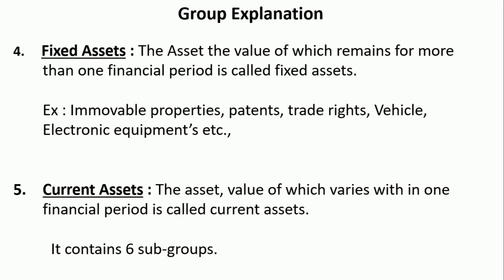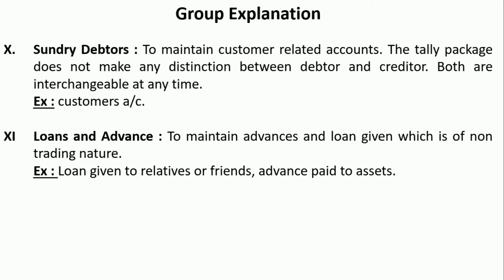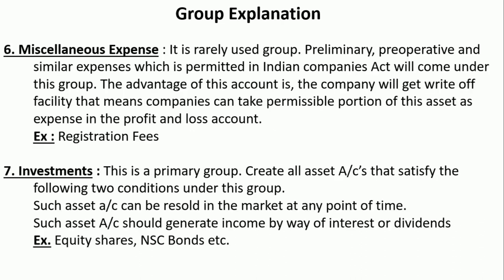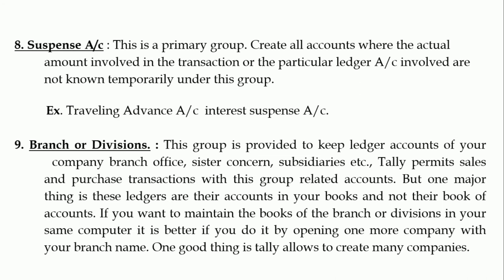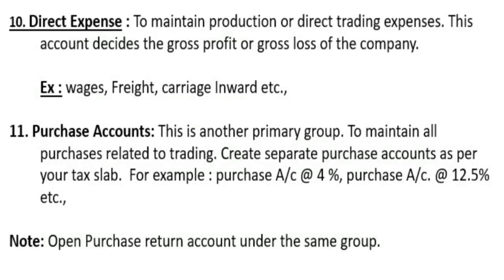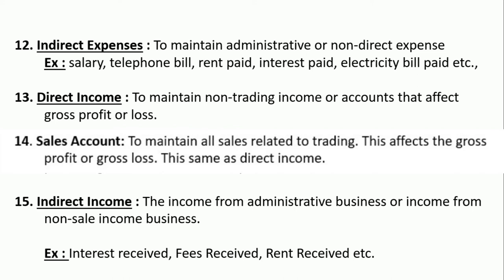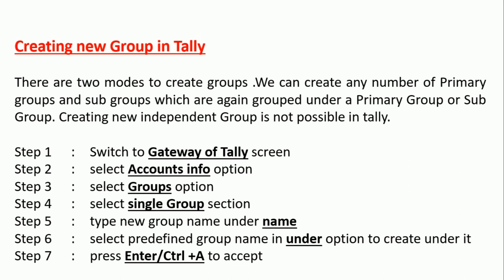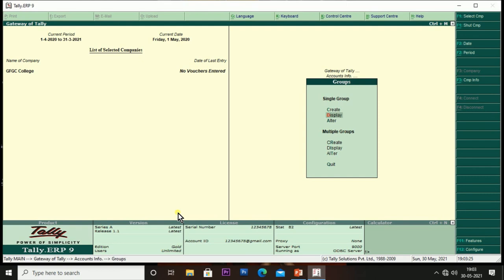Tally ERP 9.0 as per bcom syllabus Video 5